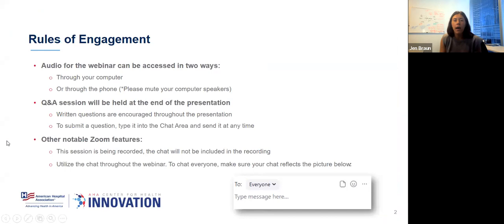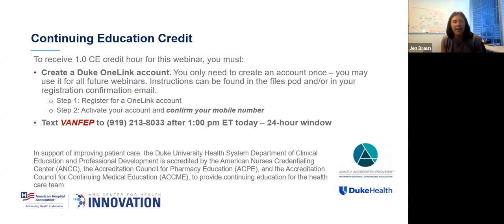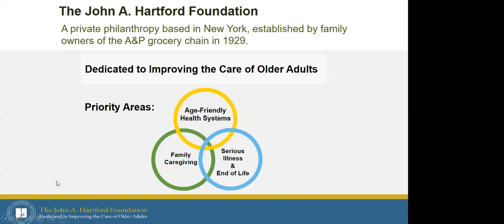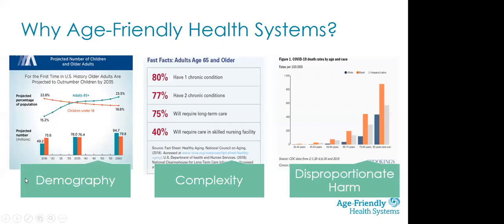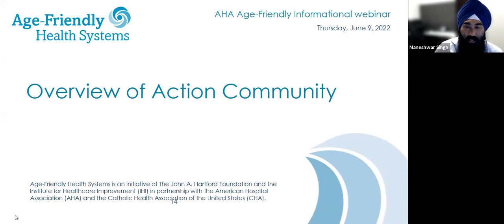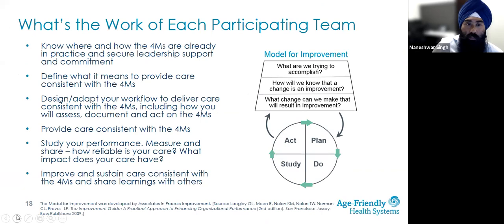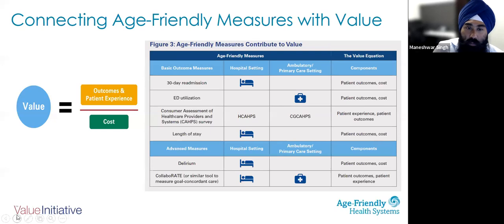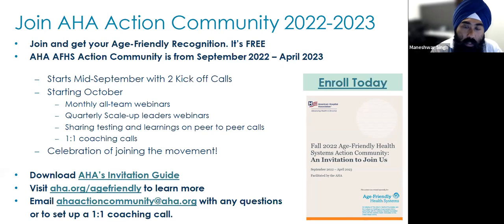August 2022 AHA Team Training Monthly Webinar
Healthy Aging: Creating Age-Friendly Health Systems

The nation’s adult population over age 65 is projected to reach 83.7 million by the year 2050, an increase from 21% of the population in 2012 to more than 39% in 2050. Age-Friendly health systems is an initiative of The John A. Hartford Foundation and the Institute for Healthcare Improvement in partnership with the American Hospital Association and the Catholic Health Association of the United States. The initiative is designed to meet the needs of older adults, looking beyond acute events, engaging the whole community, and achieving better health for older adults. By focusing on four key areas — what matters, medications, mobility and mentation — we aim to improve patient care, safety and outcomes; and reduce length of stay and readmissions. View this webinar to learn about the importance and impact of the 4Ms Framework, hear bright spots in the field integrating value-based, Age-Friendly care and understand the benefits of joining the Action Community.